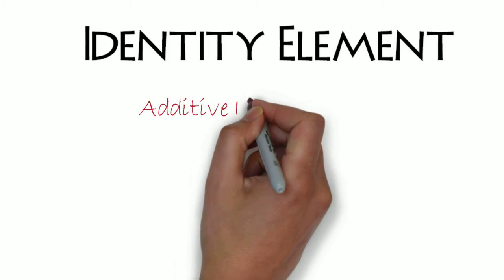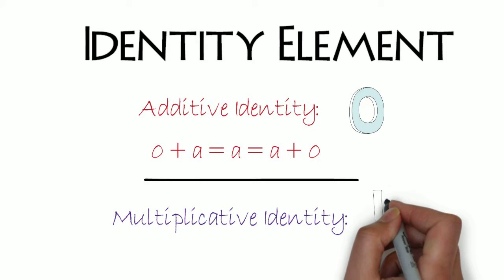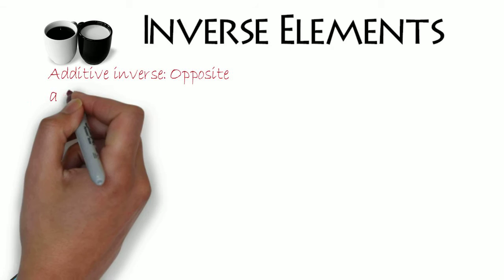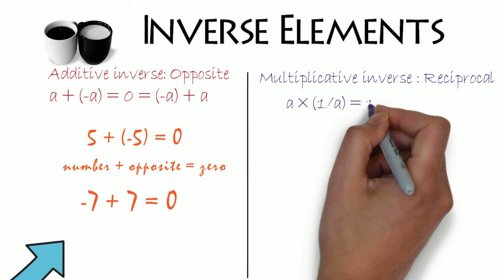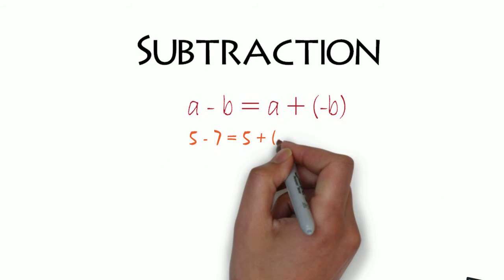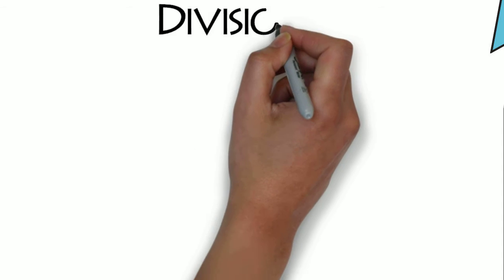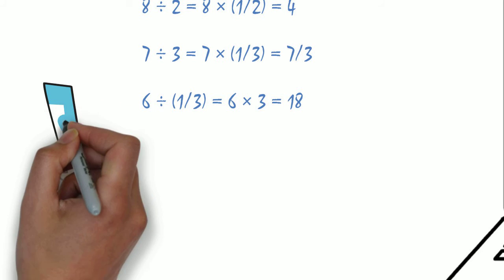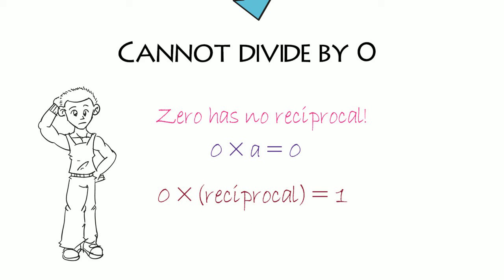Identities & Inverses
Learn why division by zero is undefined! Overview of identity and inverse elements and the algebraic definition of subtraction and division.